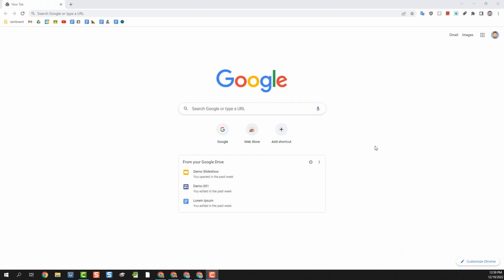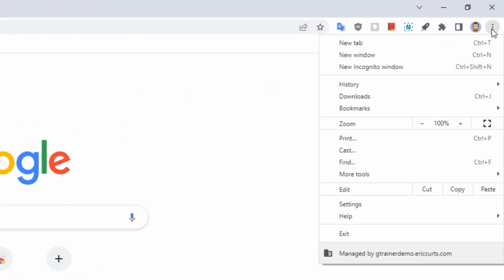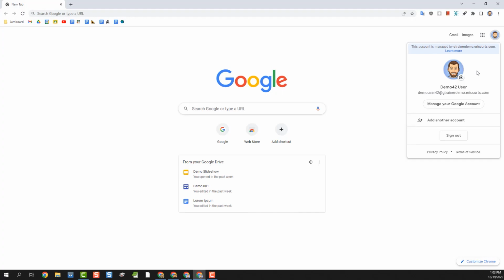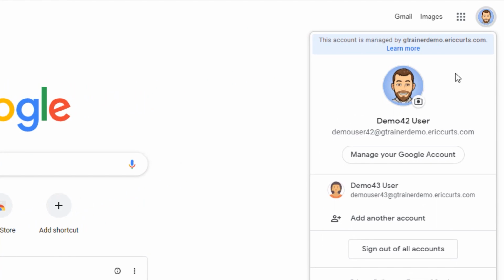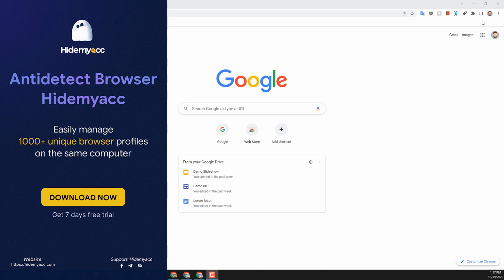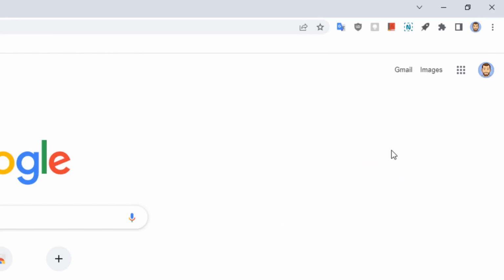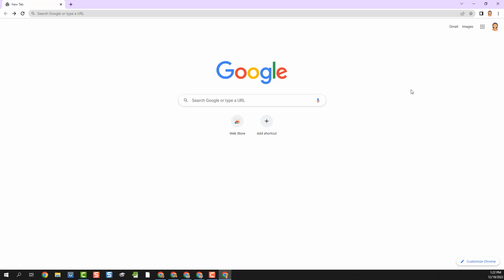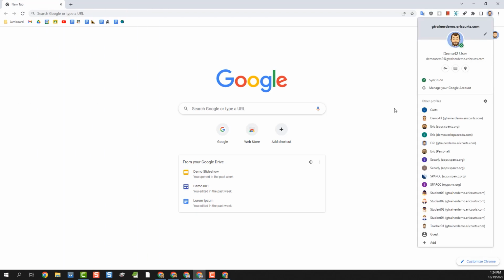Mange Multiple Browser Profiles Easily On the Same Computer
By utilizing multiple browser profiles, you can set up distinct environments for each account, preventing websites from detecting that you are using multiple accounts on the same device.

Learn an easy way to handle over 1000 browser profiles on just one computer in this video.